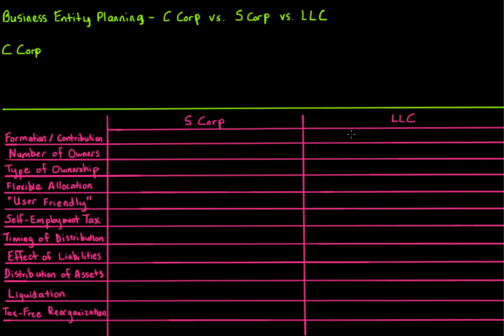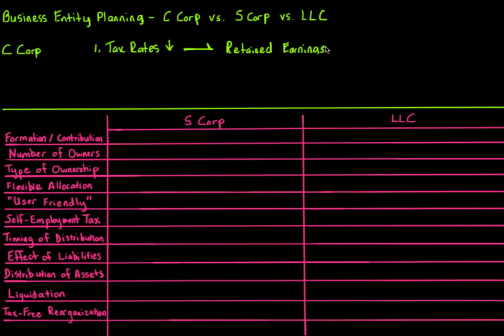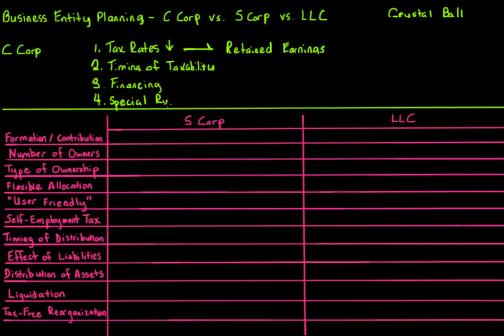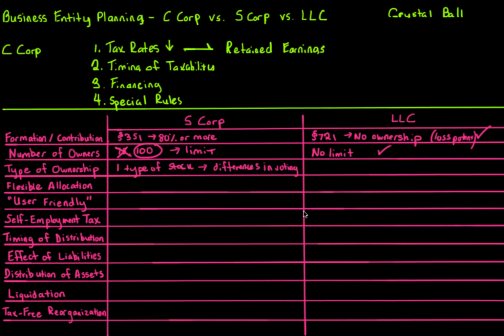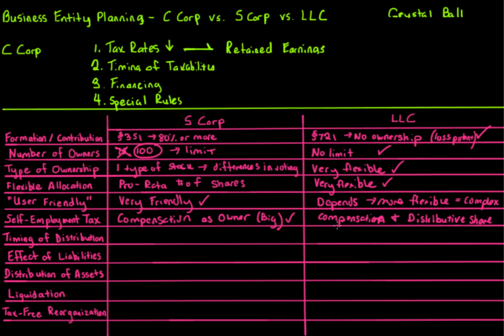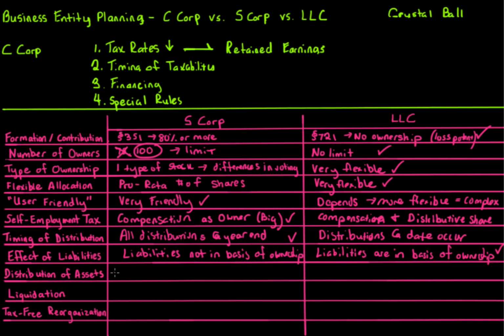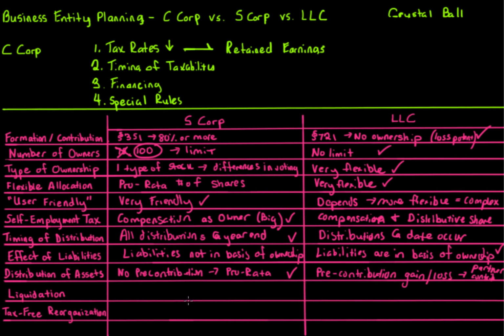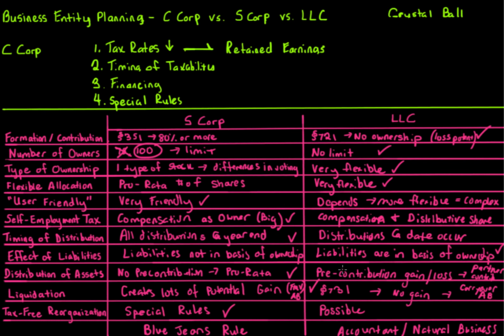Choice of Entity Tax Considerations